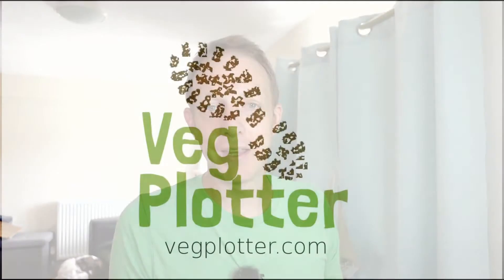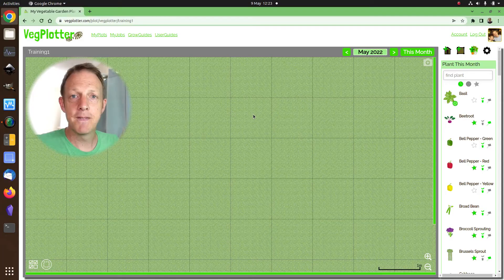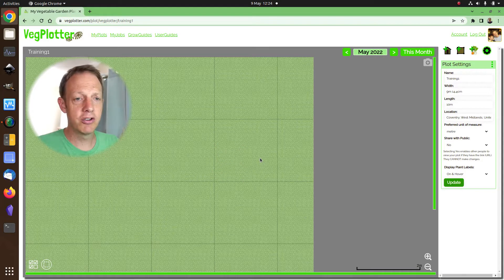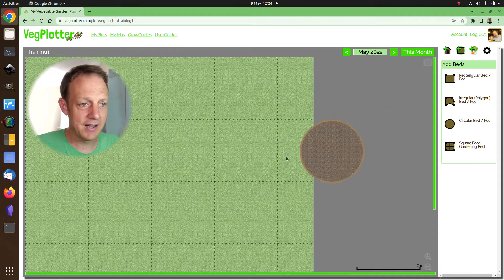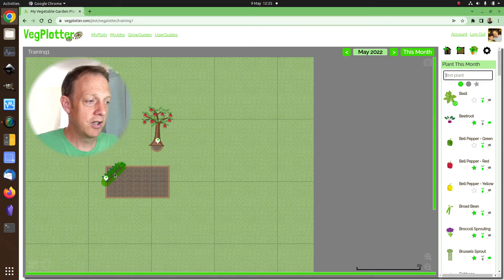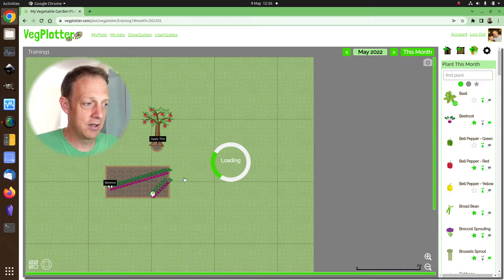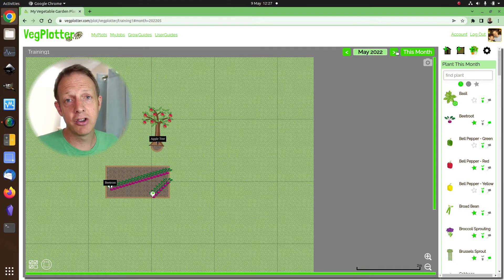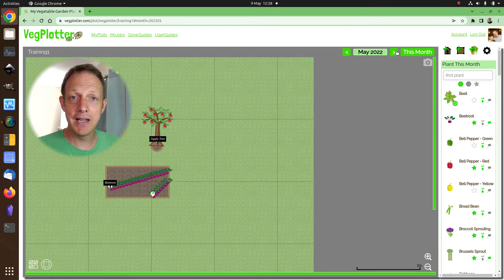3 Must Knows to using VegPlotter's Vegetable Garden Planner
3 Must Knows to using VegPlotter's Vegetable Garden Planner